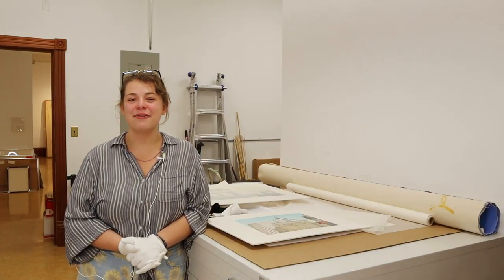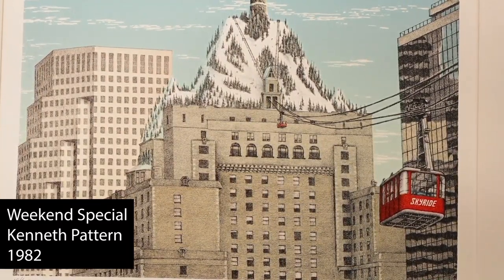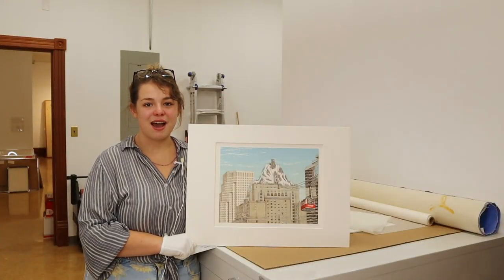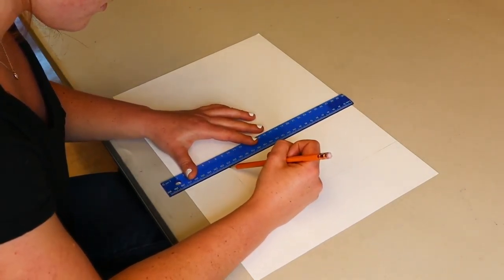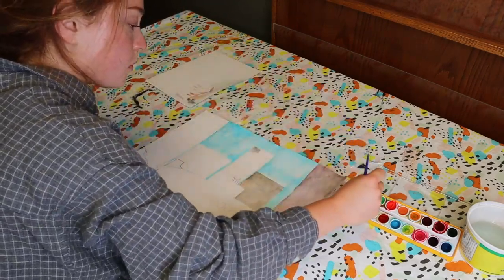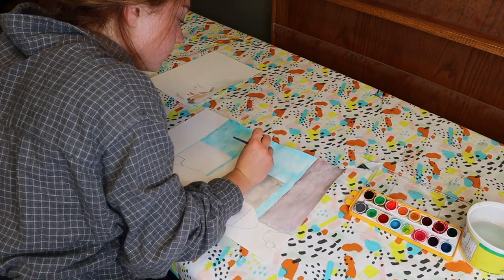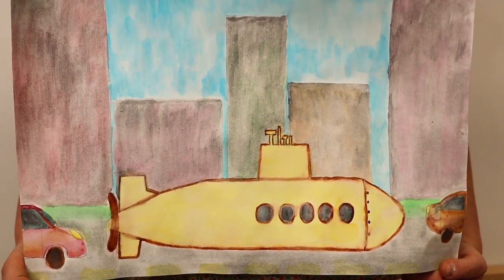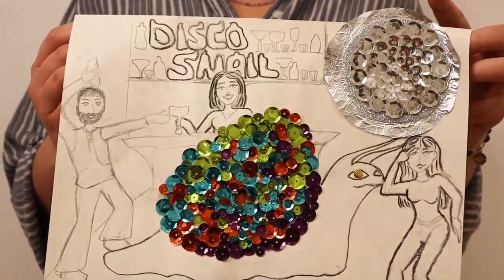Creative Combinations | Gallery 2 Work in Progress Online Summer Art Series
In this episode of Work in Progress, Gallery 2 summer students Kalayna and Abby are getting inspired by the print "Weekend Special" by Vancouver based artist Kenneth Pattern from the gallery's permanent collection. Pattern's artwork blends reality with fantasy to create unique compositions. Kalayna and Abby will be making their own creative combinations, and we invite you to do the same!